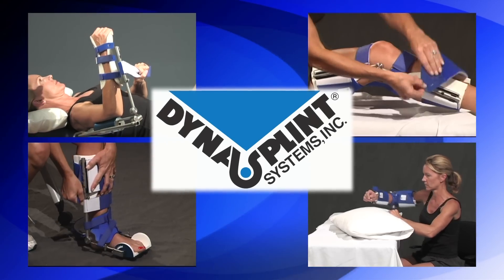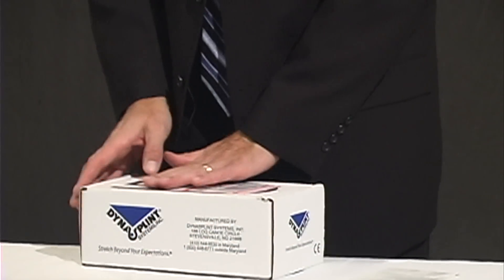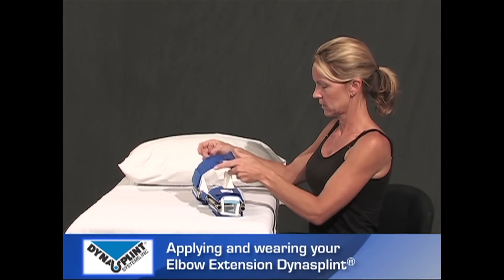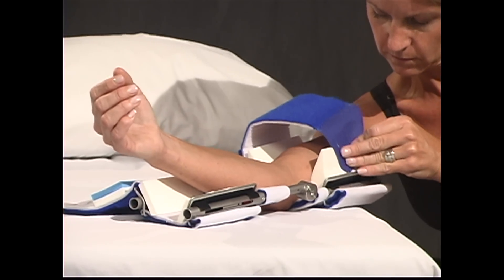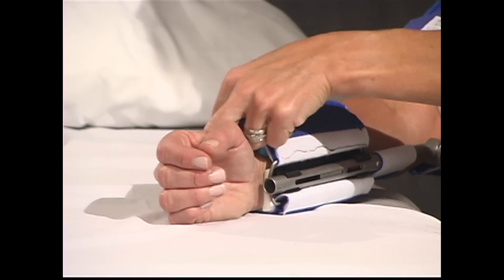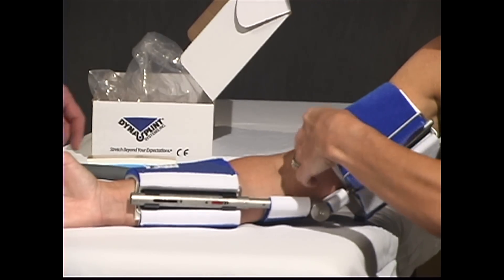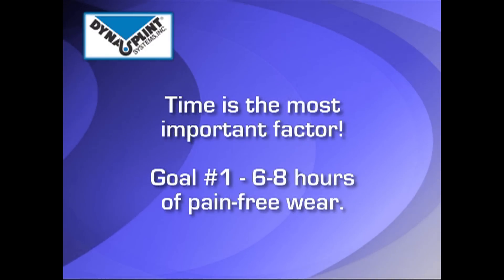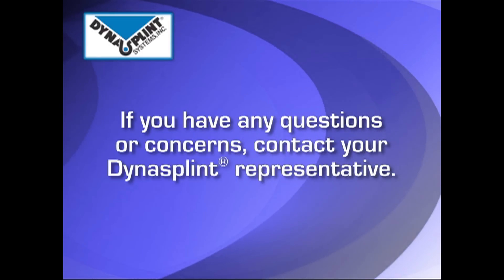Wearing your Elbow Extension Dynasplint® System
How to apply and wear the Elbow Extension Dynasplint® System: the dynamic splint that will help you regain your range of motion in extension, and relieve elbow stiffness. Simple activities such as eating, dressing, shaving or raking the yard are performed everyday without giving it a second thought. However, stiff or frozen elbow joints as a result of injury, trauma, surgery or disease can often make completion of these activities painful, awkward and many times impossible. Have your doctor prescribe an Elbow Extension Dynasplint® to wear at home while you are resting. The low-load prolonged duration stretch technology delivers a gentle stretch and will get you on your way faster!